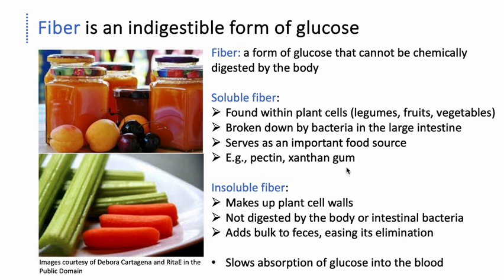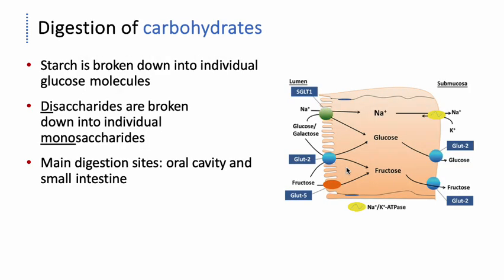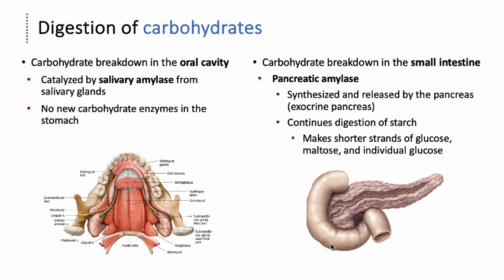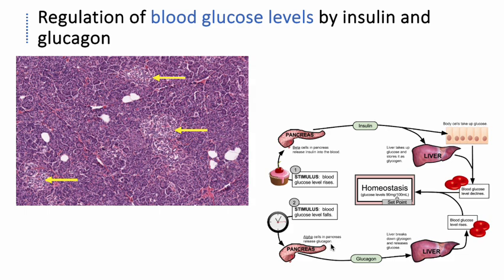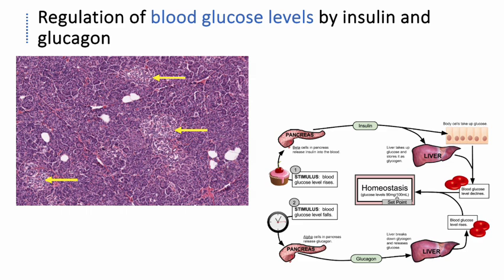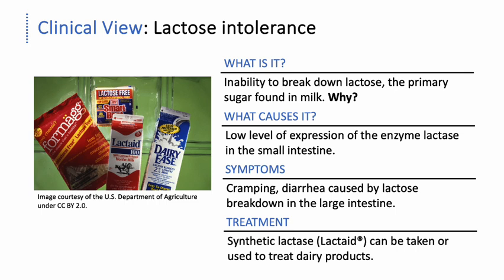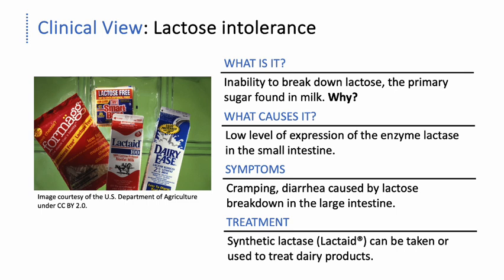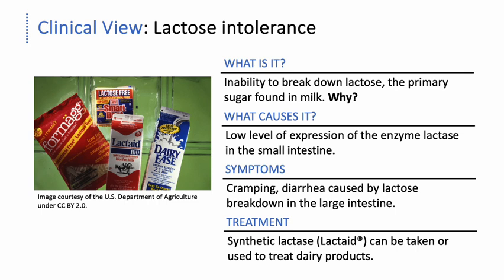Nutrition & Metabolism | Carbohydrates | Part 2